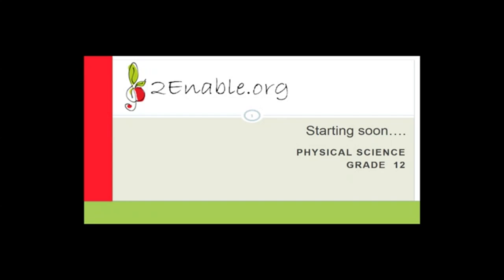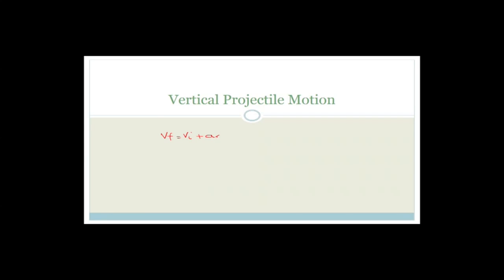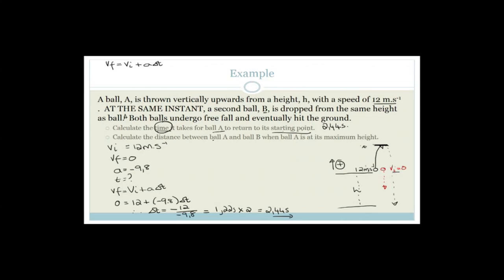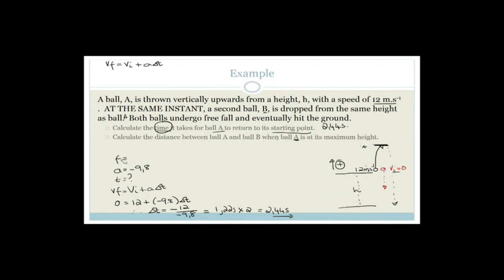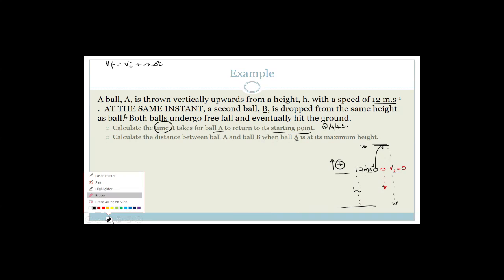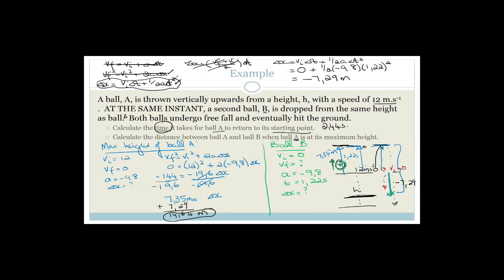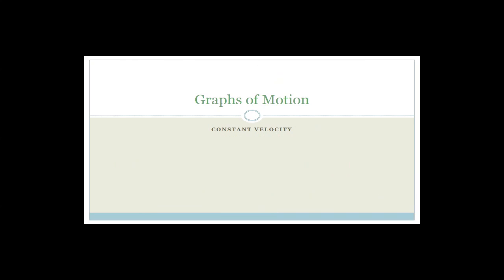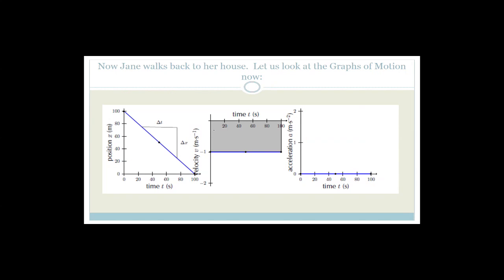Vertical Projectile Motion Week 5.2 Revision